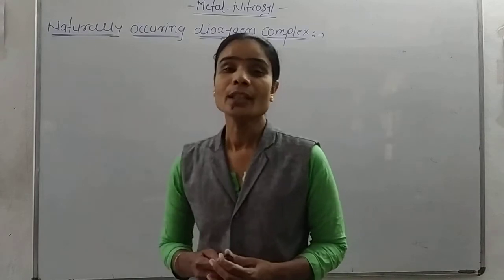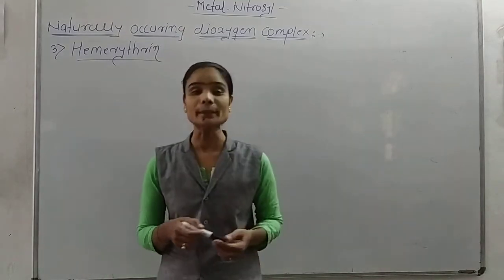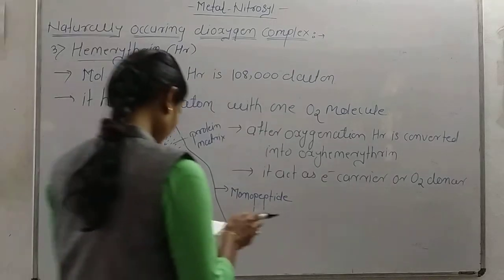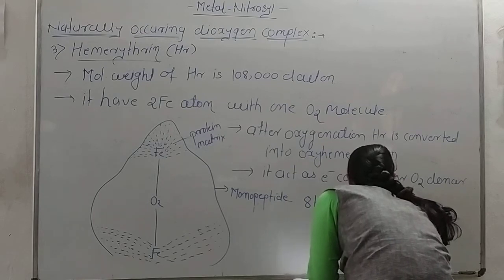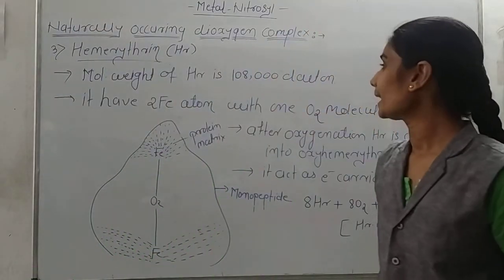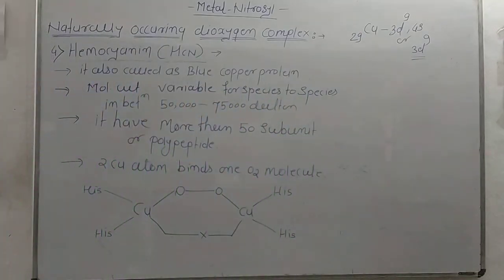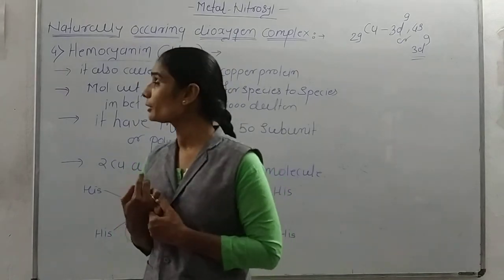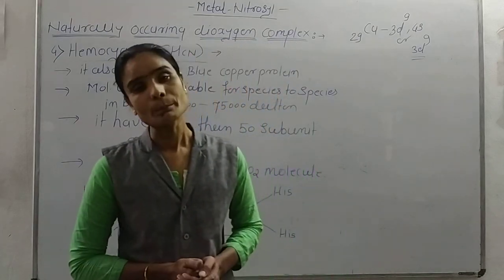M.Sc first year ( L-10). Hemerhythrin and Hemocyanin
Metal - Nitrosyl